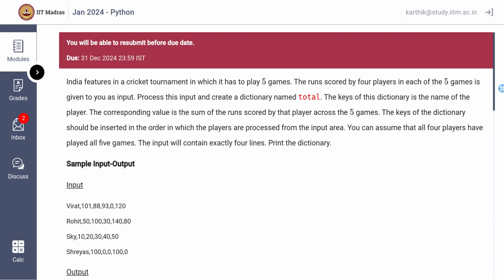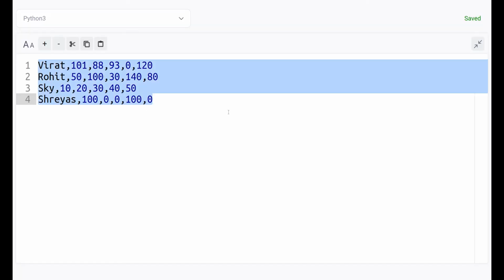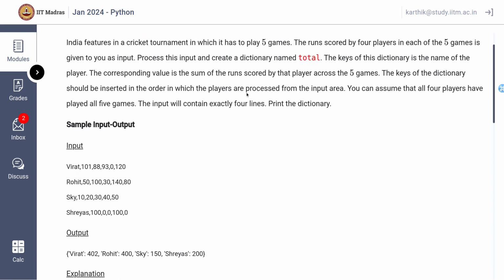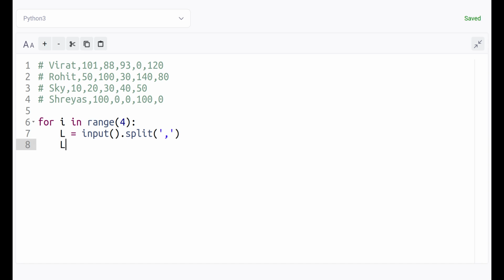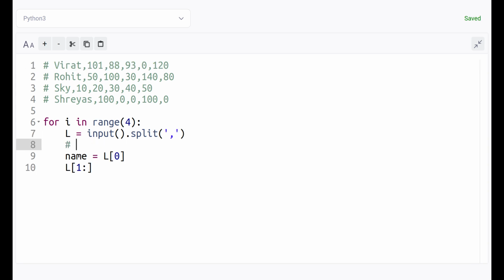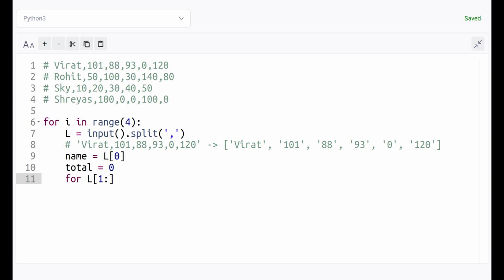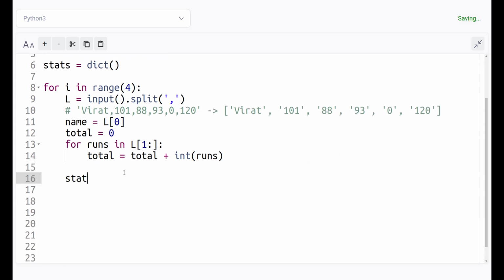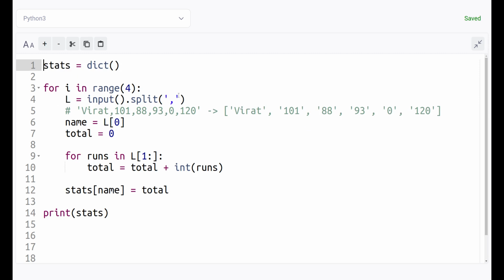OPPE | Mock | Problem-4